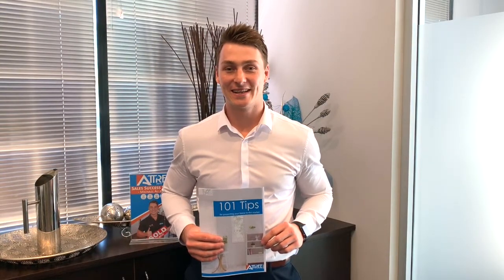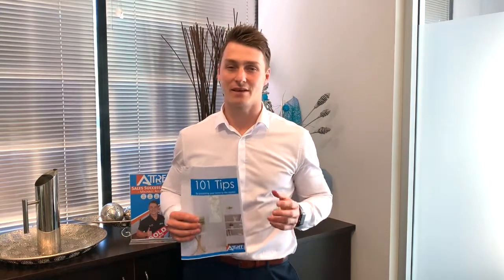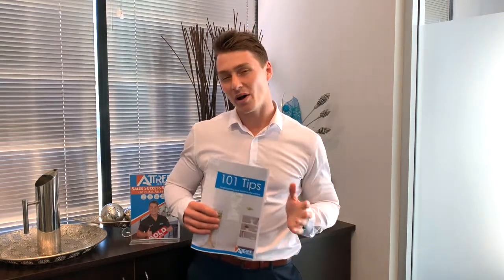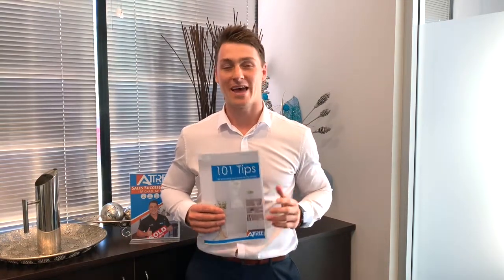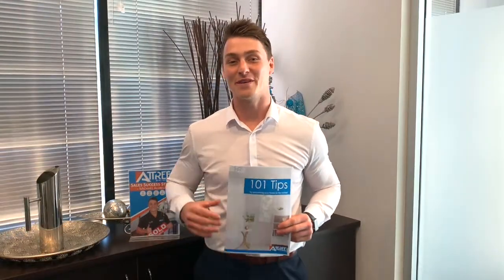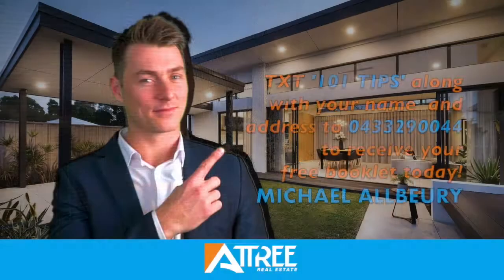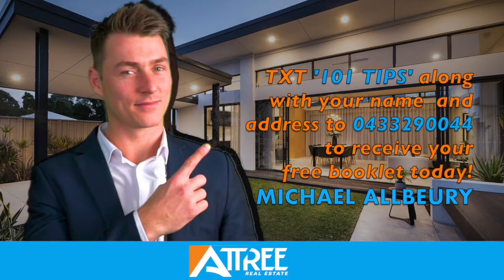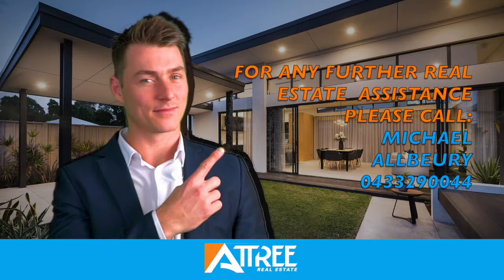QUICK TIPS with Michael Allbeury - 101 Tips Presentation